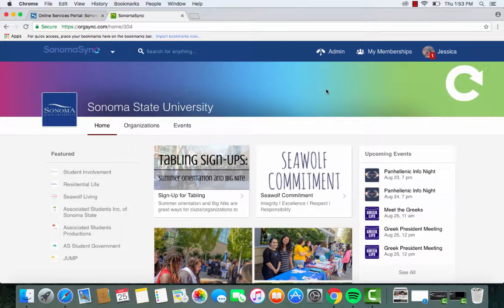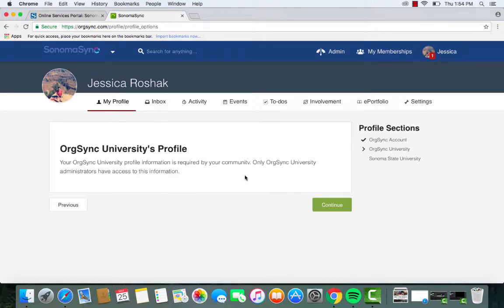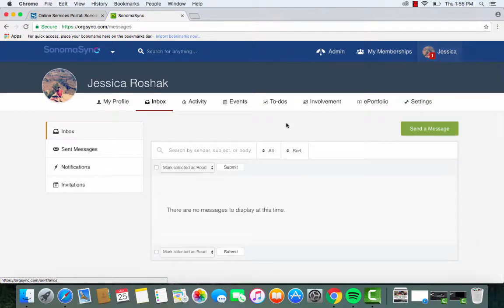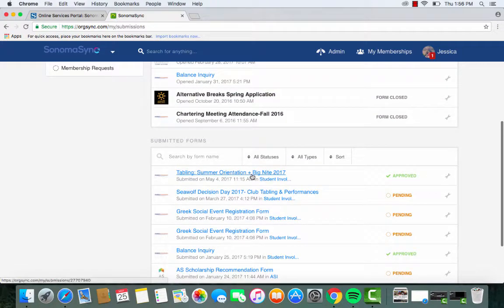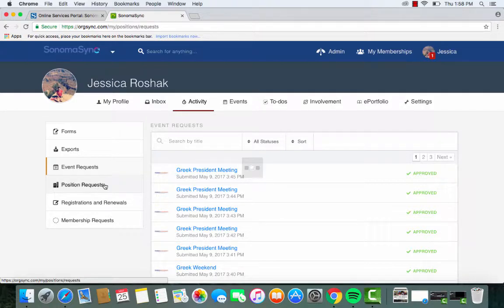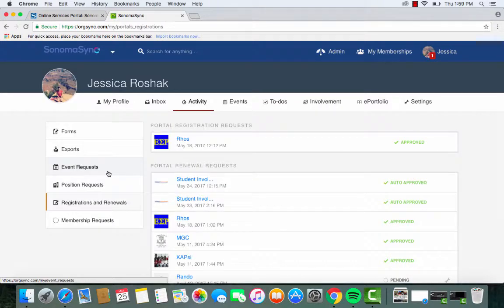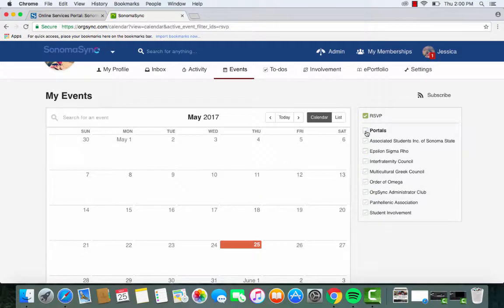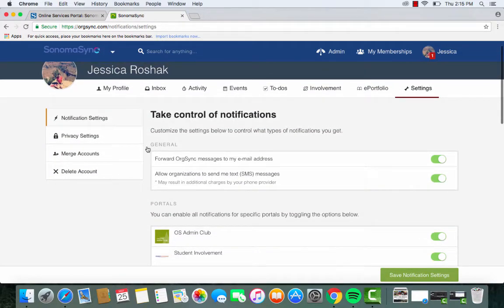4. SonomaSync: My Profile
This video will give an in depth look at your individual profile on SonomaSync.